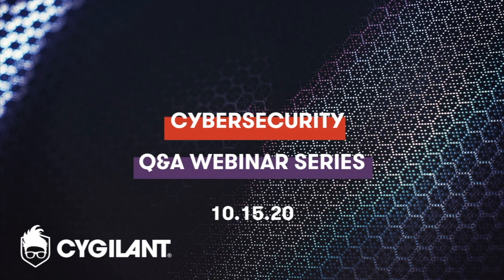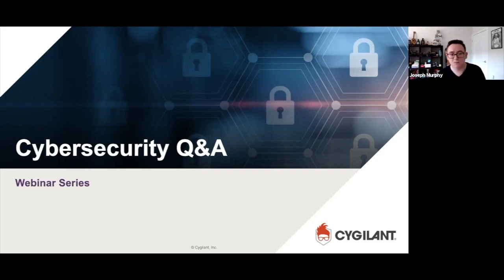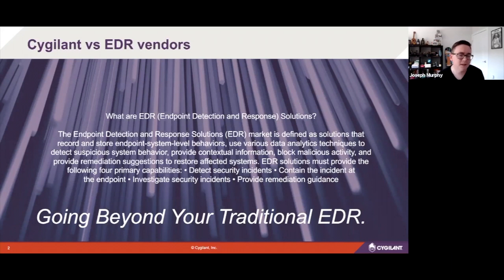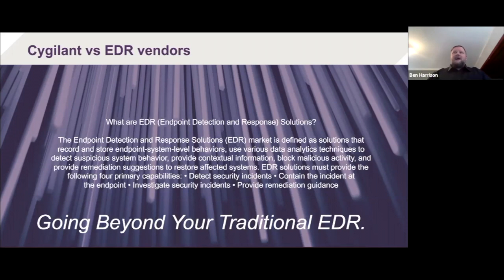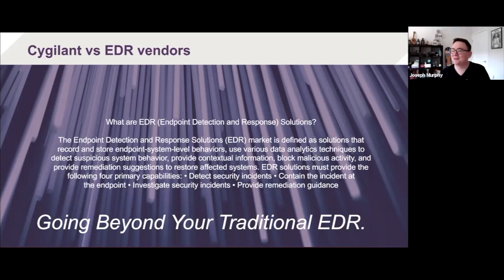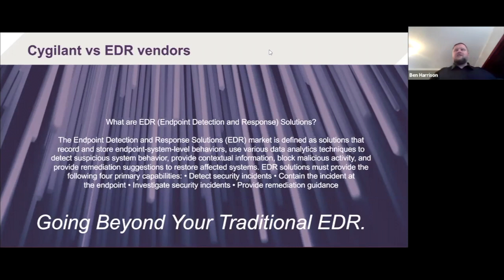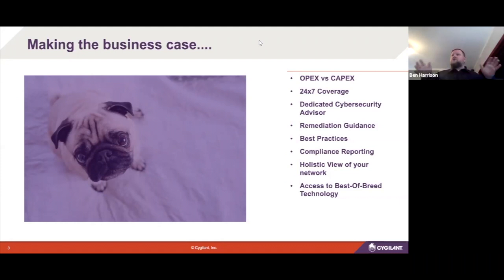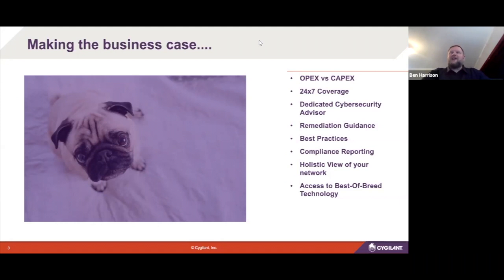Cybersecurity Q&A Webinar Series 10.15.20 | EDR & Making the case for an investment in cybersecurity